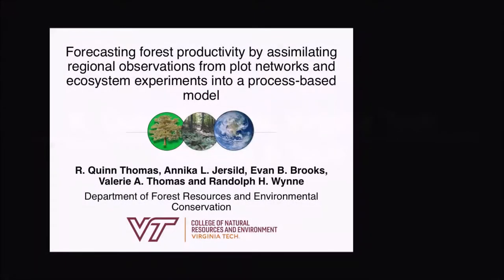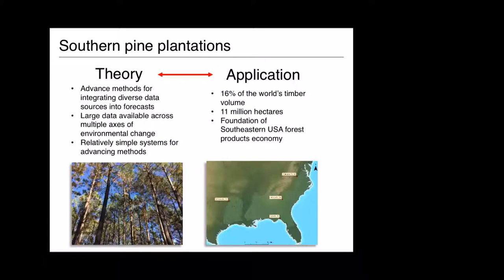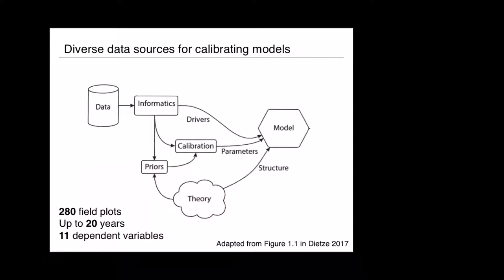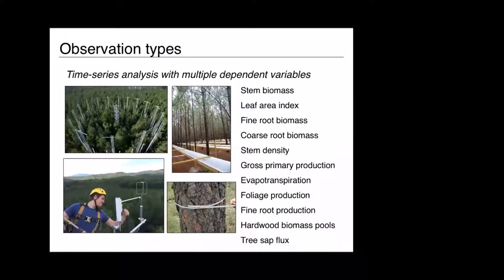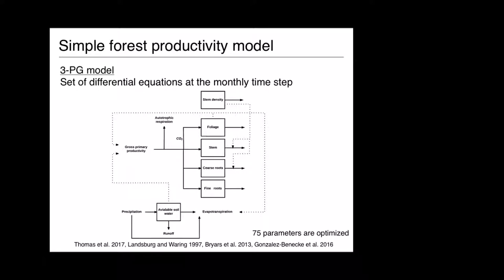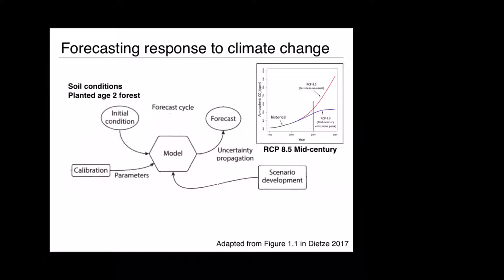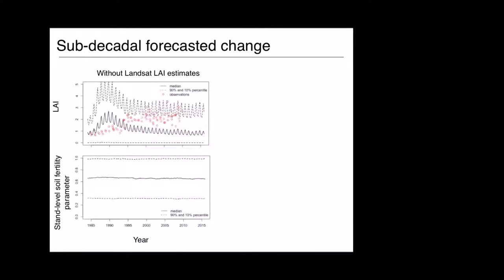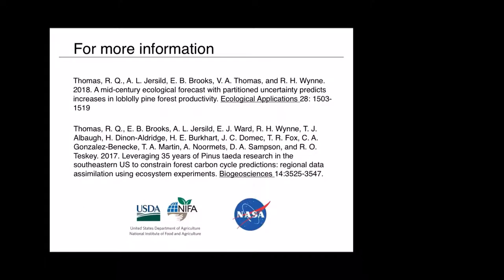EFI Methods & Tools, R. Quinn Thomas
Methods & Tools EFI Session May 14, 2019; R. Quinn Thomas, Virginia Tech